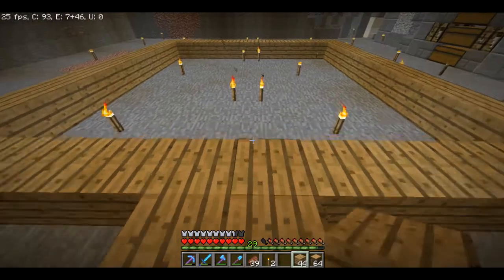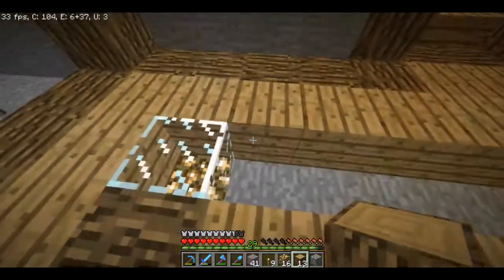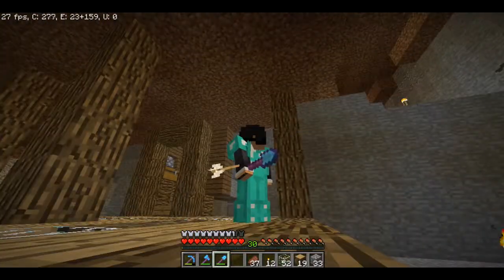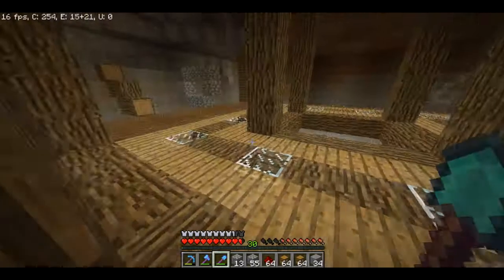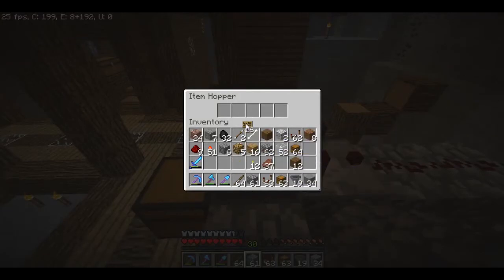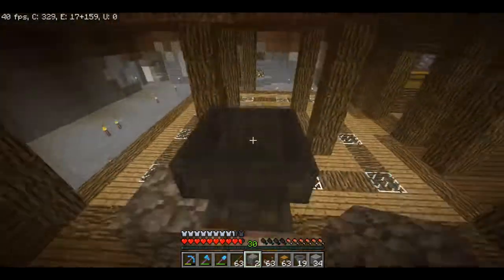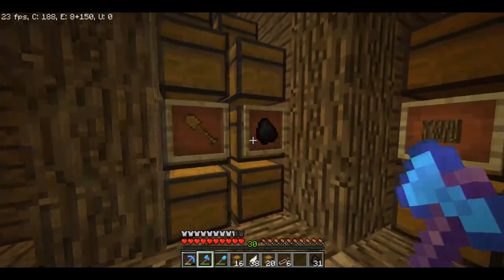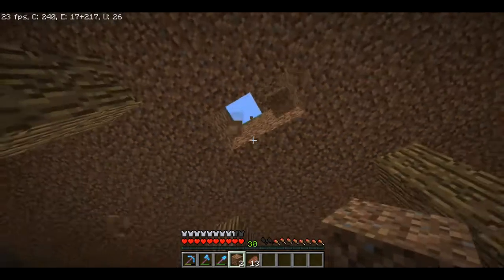The Tree Of Life | EciliaCraft Episode 5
Hey there skrnoob here yet again back with an new episode of Eciliacraft Hope u guys enjoy!